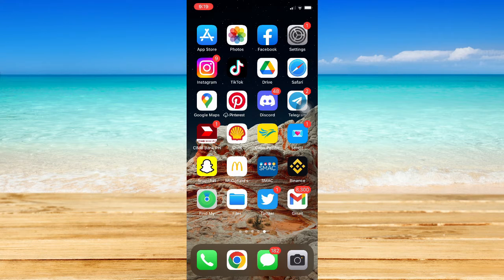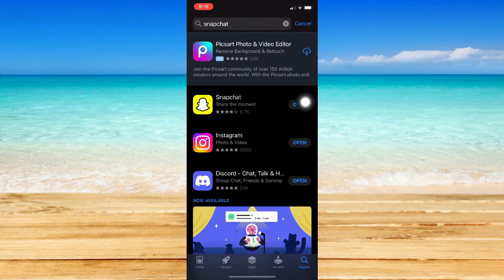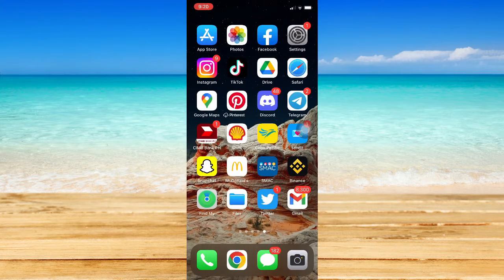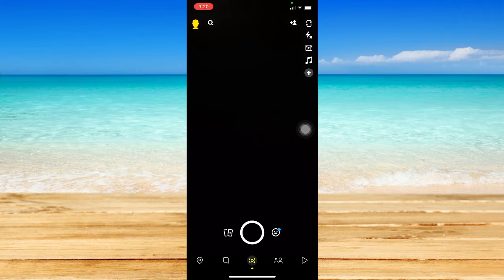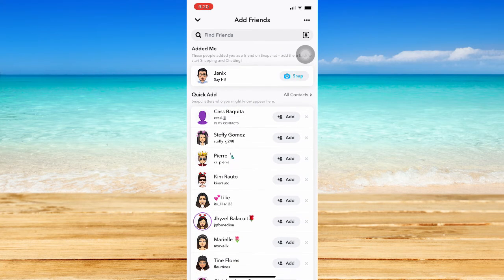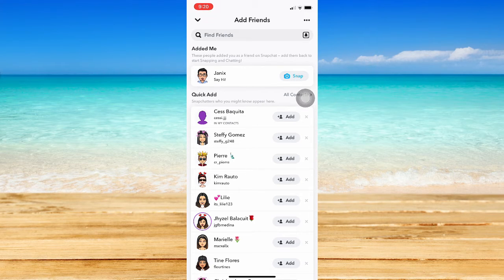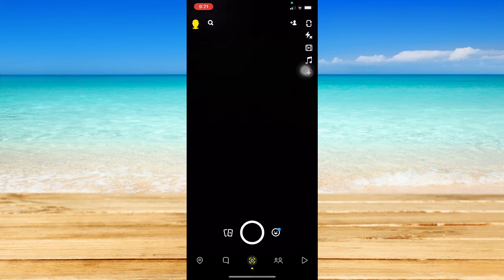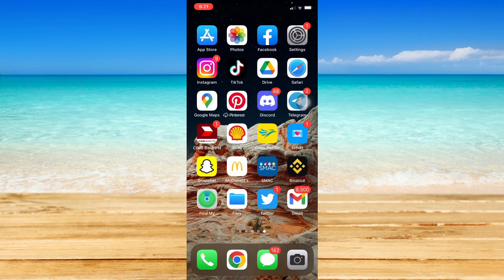How To Add Someone On Snapchat Without Saying Added By Search